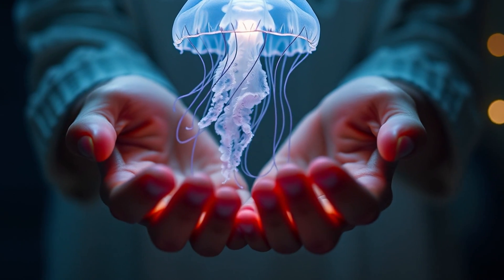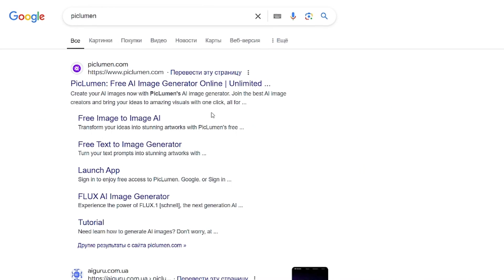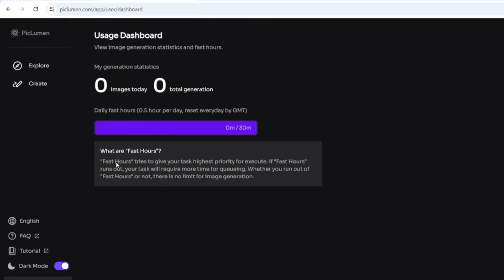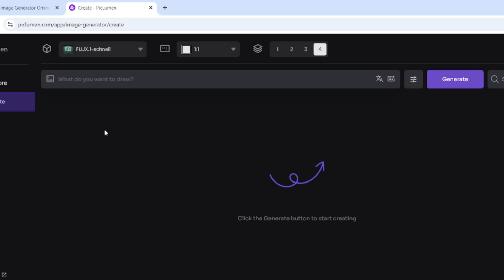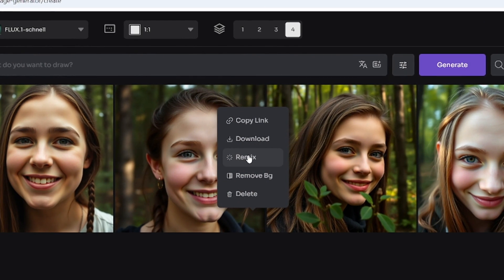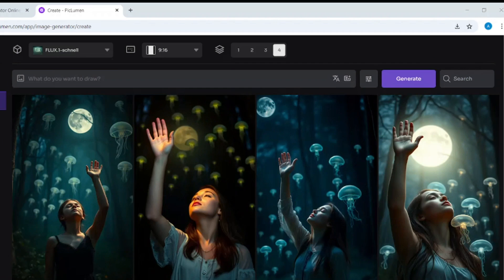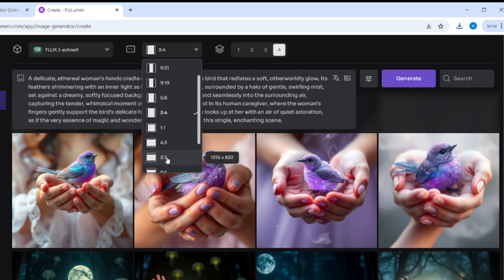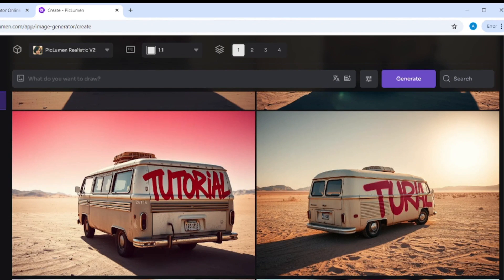How To Use FLUX AI Without Limits & Completely FREE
This video about how to use flux.1 (flux schnell) online without restrictions and limits. PicLumen allows you to do this